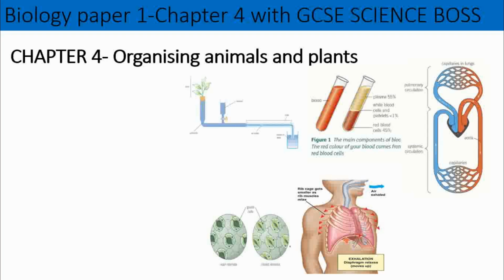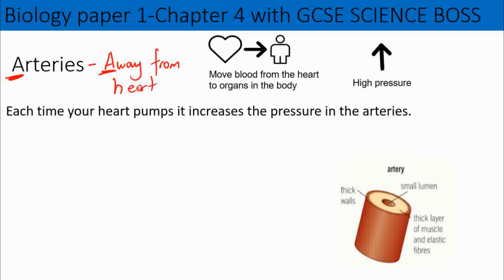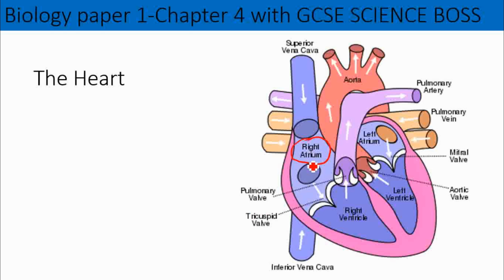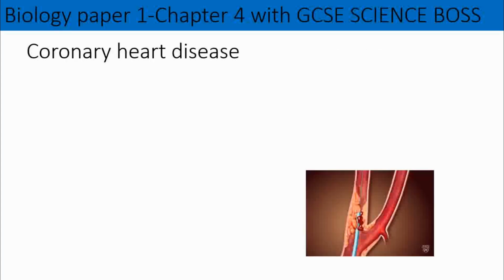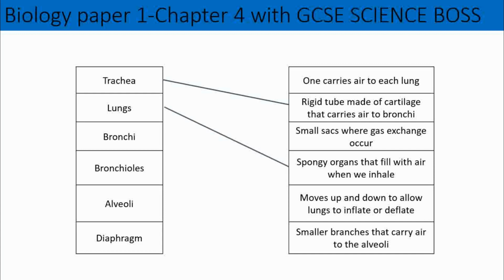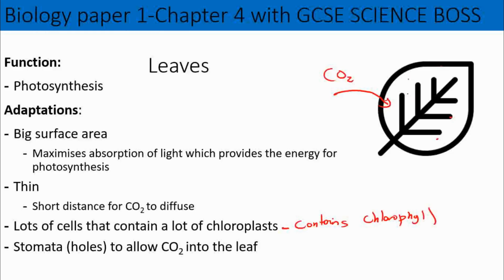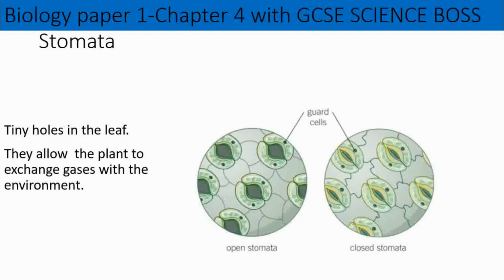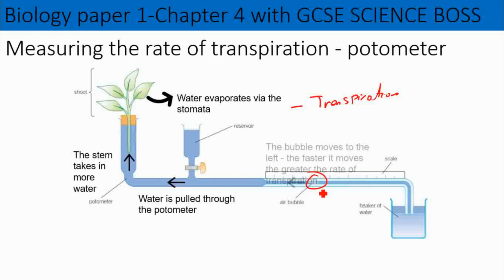Chapter 4-B1-AQA Oragnising animals and plants -Full chapter revision for GCSE in 40 mins- Grade 4-9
This video is to help you revise for paper 1 GCSE. It covers all the topics in chapter 4. Use this video to cover all the topics below.
B4.1 Blood
B4.2 The blood vessels
B4.3 The Heart
B4.4 Helping the heart
B4.5 Breathing and gas exhange
B4.6 Tissues and organs in plants
B4.7 Transport system in plants
B4.8 Evaporation and transpiration
B4.9 Factors affecting transpiration